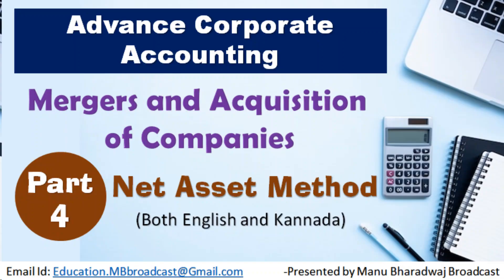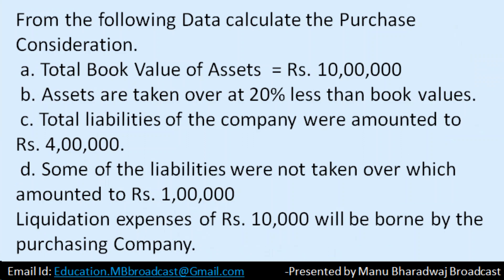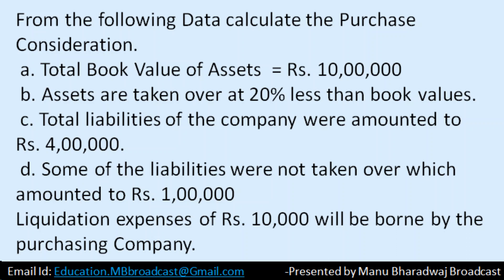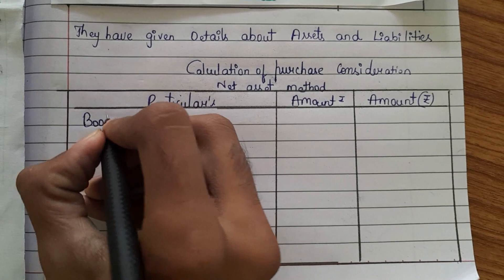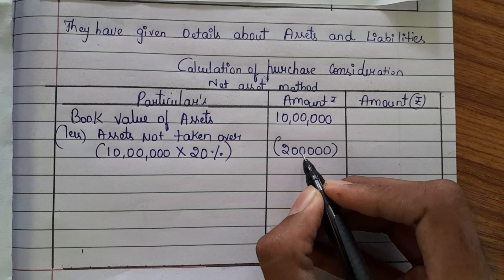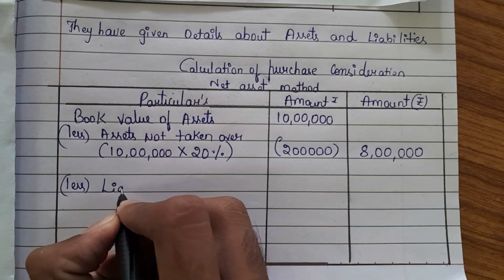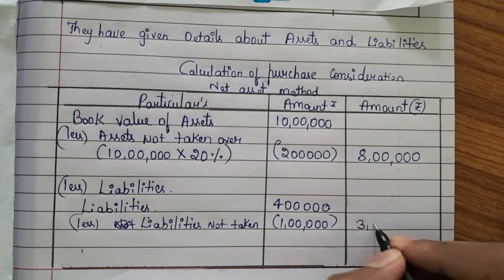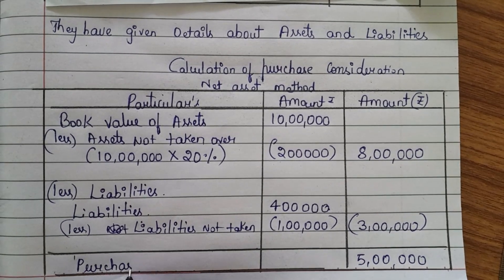Mergers and acquisition of Companies|Advance Corporate Accounting| Part 4 Net Asset Method | B.com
Net asset method
Mergers and Acquisition of Companies